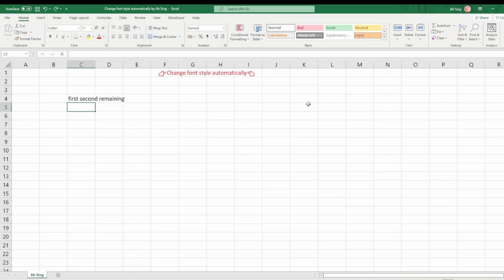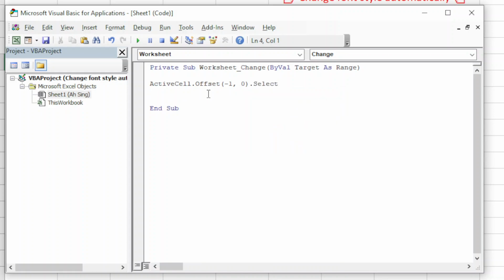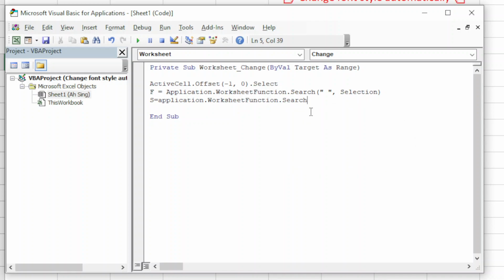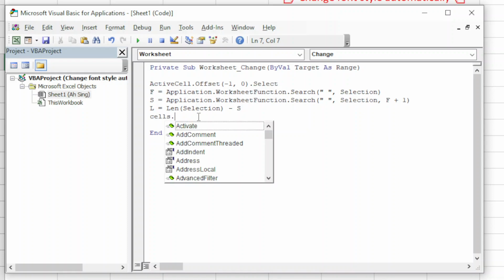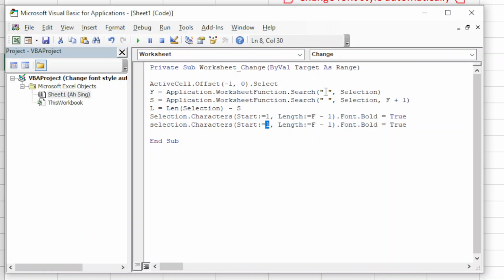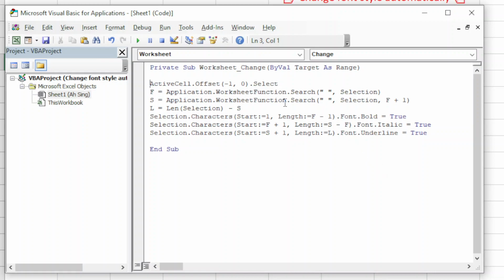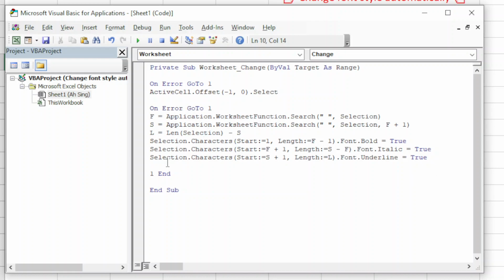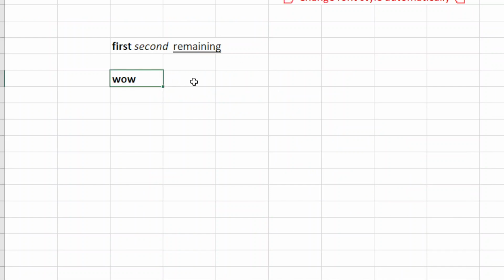Excel VBA - Change font style based on space (editable template available)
Find space in between words.
How to change different font styles of a statement in a cell automatically?
First - Bold, second - Italic and third - Underline?

In this video, we will also learn, how to
1. proceed to a specific line when error occurred when running VBA
2. search a specific character
3. assigning font styles